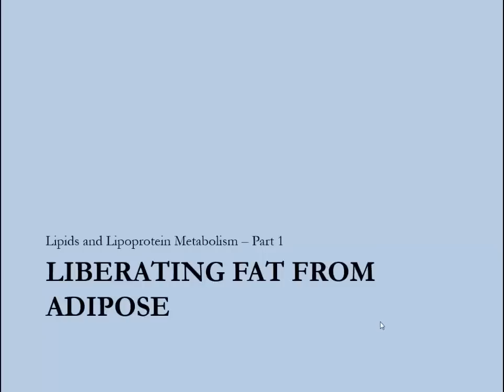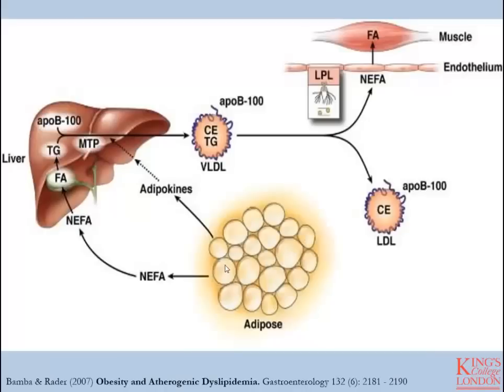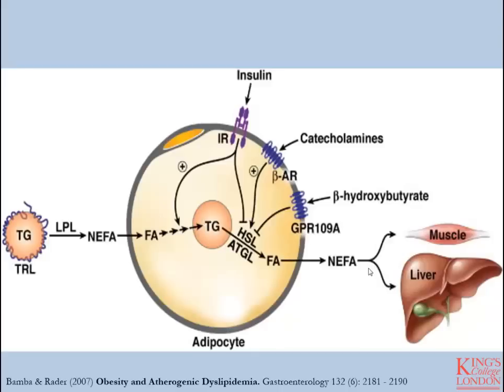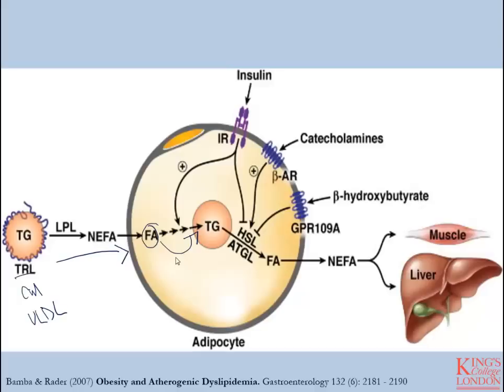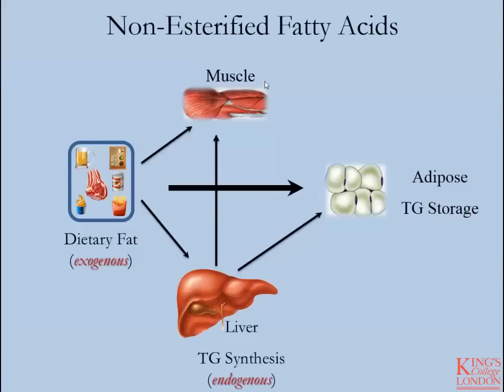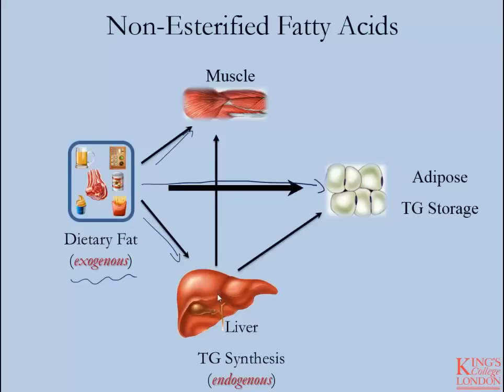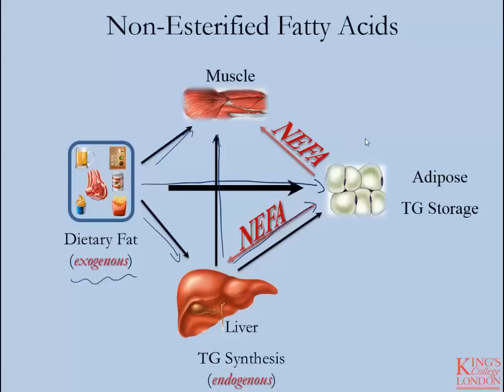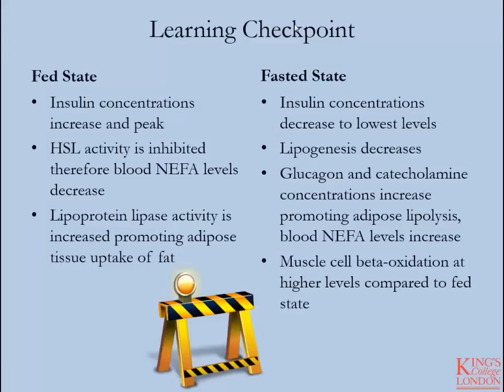Lipids and Lipoproteins - Part 6 (Adipose and Non-Esterified Fatty Acids)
Short presentation summarizing the liberation of fat from adipose tissue and how adipose derived NEFA fit within the lipid transport pathways.